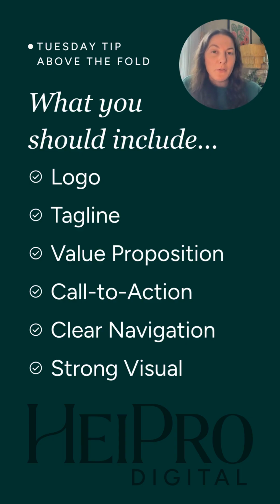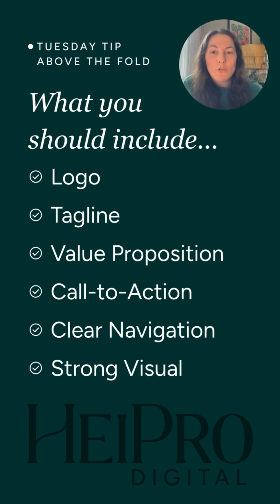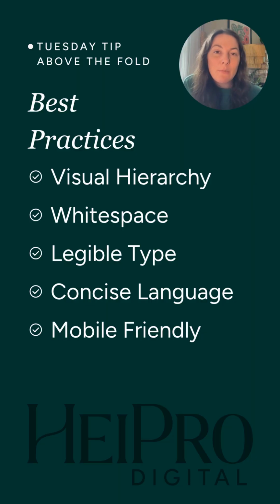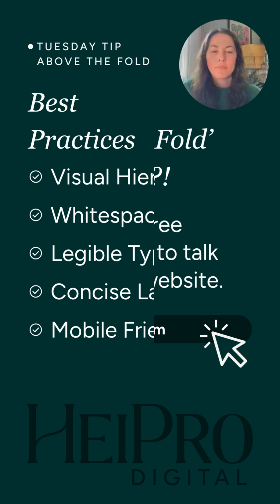Above the fold: What your homepage must communicate in 5 seconds or less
You have 5 seconds. That's it. ⏱️

When someone lands on your website, they decide almost instantly whether to stay or leave. And that decision happens entirely above the fold — the part of your screen visible before anyone scrolls.

Here's what your homepage MUST communicate in those 5 seconds:

✅ A recognizable logo ✅ A concise tagline that builds trust immediately ✅ A clear value proposition — who you help and how ✅ A strong call-to-action ✅ Visuals that stop the scroll

Miss any of these and you're losing potential clients before they even get to know you.

The good news? This is 100% fixable — and when it's done right, your homepage becomes your best salesperson working for you around the clock. 🙌

Not sure if your homepage is making the right first impression? 👉 Schedule a free consultation at heiprodigital.com